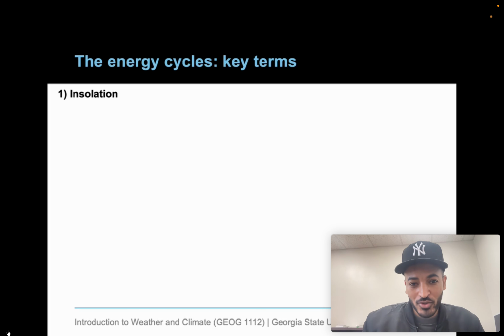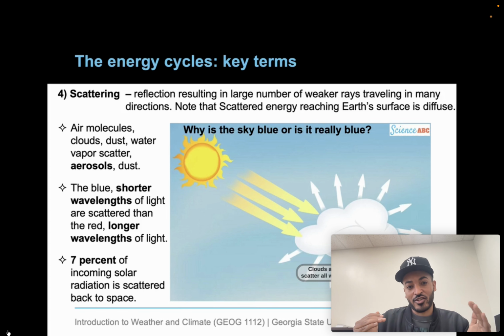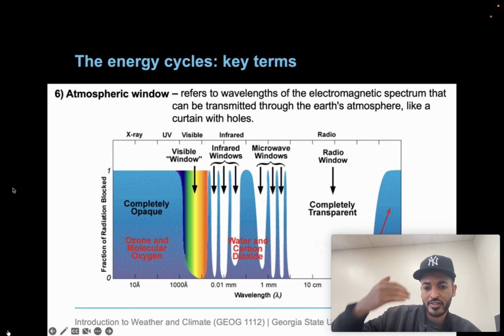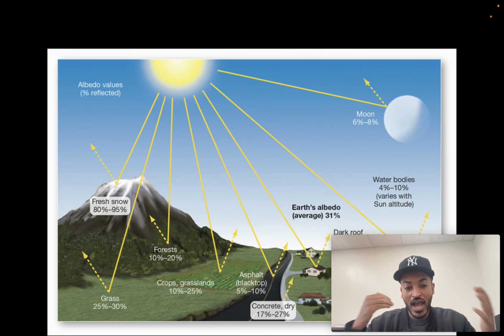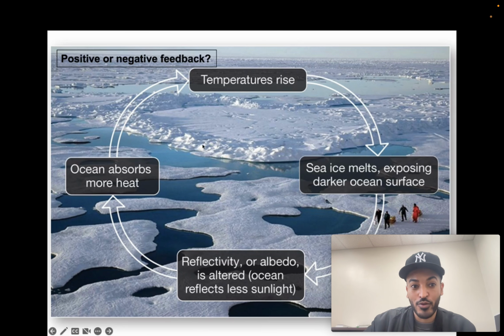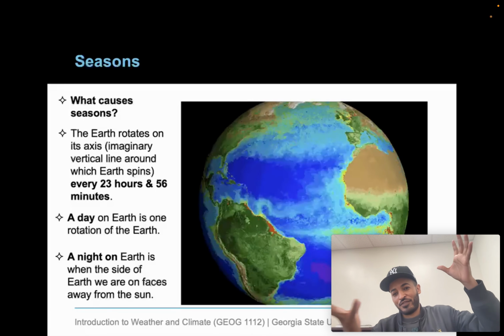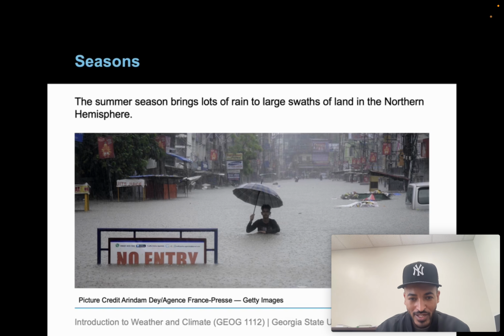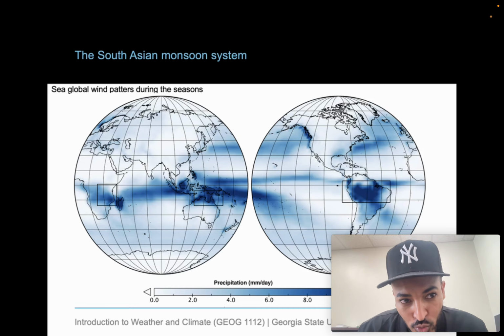Module 1 Eath's Energy Cycle and_Seasons